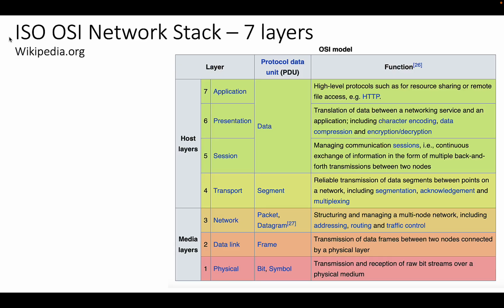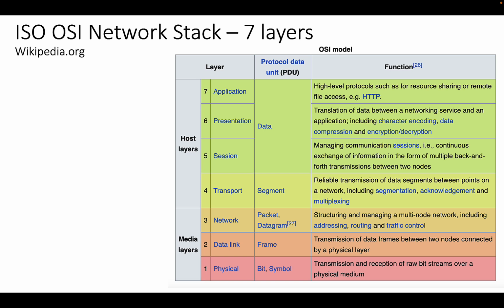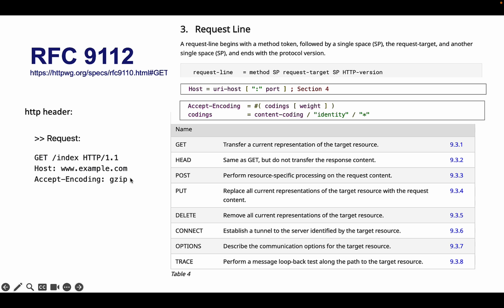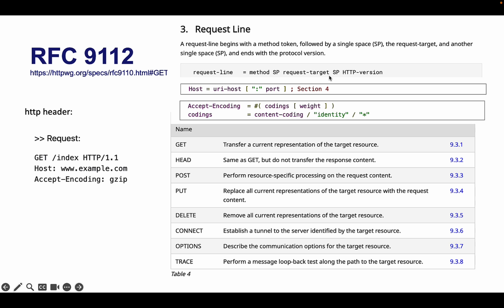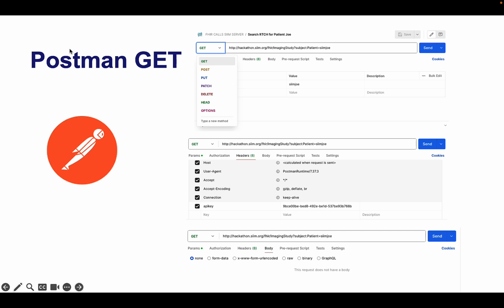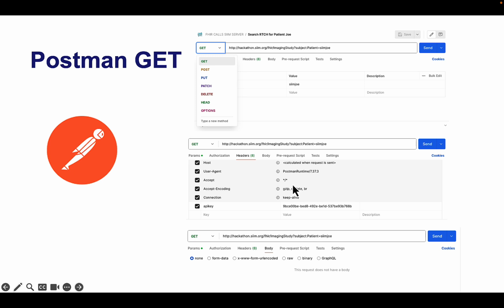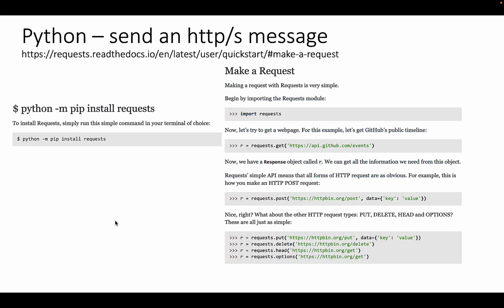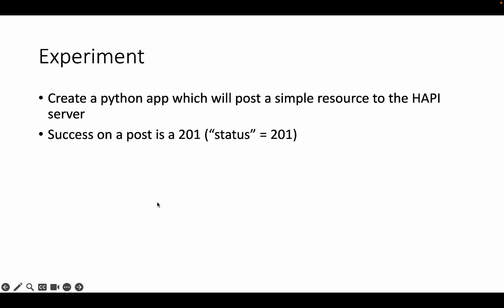2025 JH cruds httpmethods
Where does the GET and POST go in http?